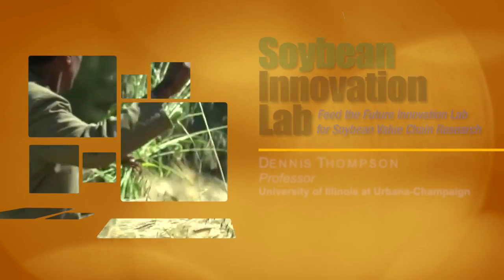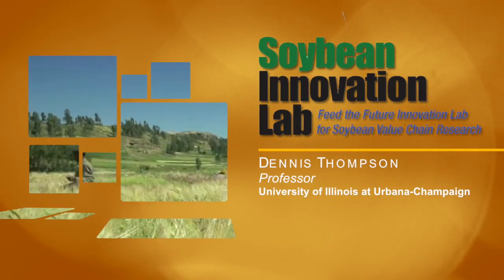Tropical Soybean for Development Workshop | Dennis Thompson, The University of Illinois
Dr. Dennis Thompson is an Adjunct Assistant Professor in the Department of Crop Sciences at the University of Illinois. In this video, he discusses some of the challenges in delivering high quality seeds to farmers across Africa. Dr. Thompson does research on seed systems for the Feed the Future Soybean Innovation Lab, and participated in the Tropical Soybean for Development Workshop on October 28.